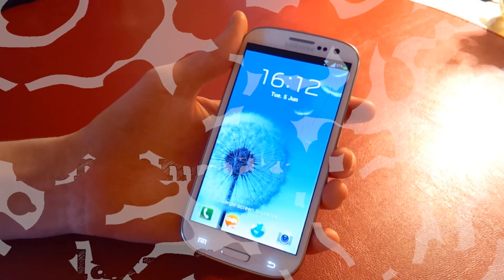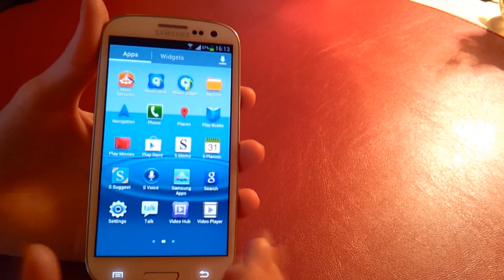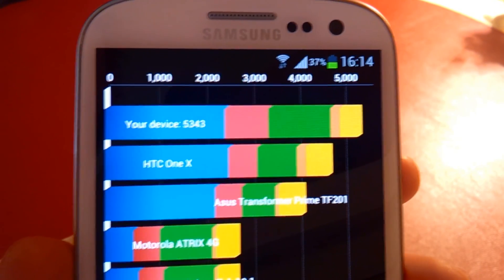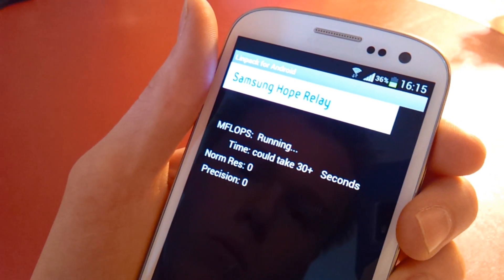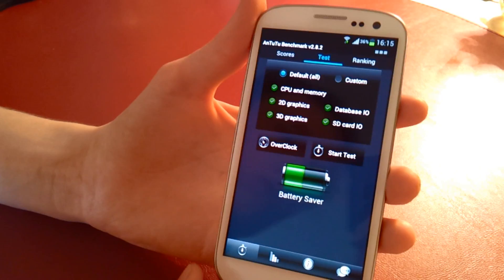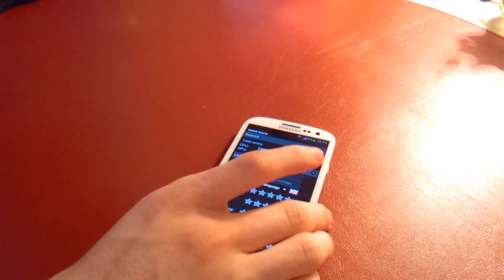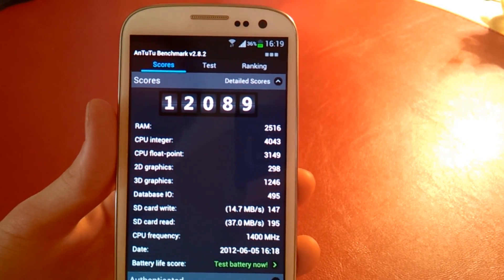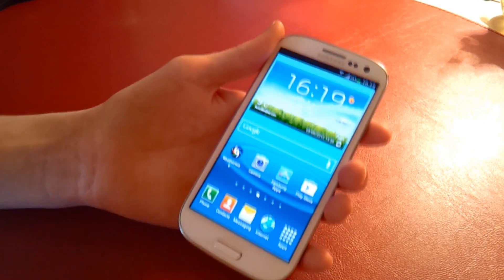Samsung Galaxy S3 Benchmark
I benchmark the new Galaxy s3 with Quadrant, Antutu benchmarking and Linpack.